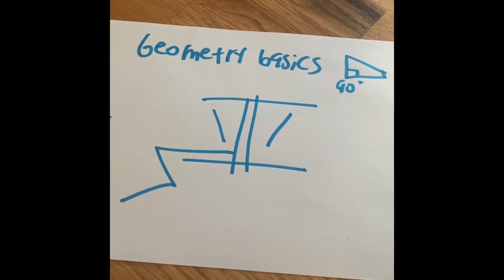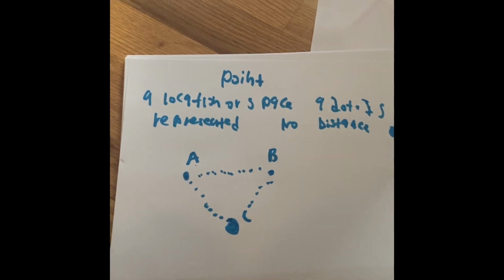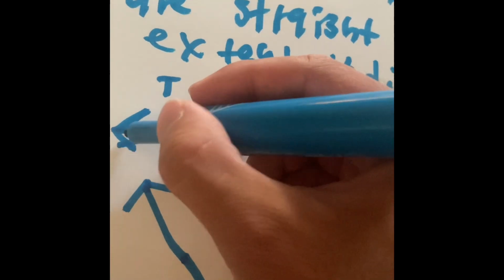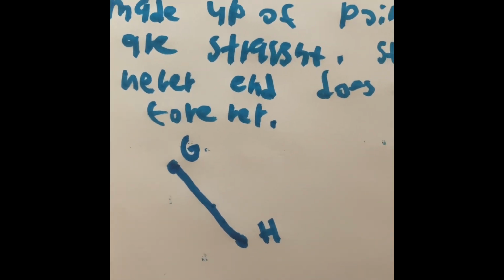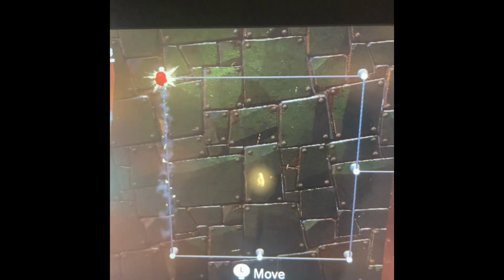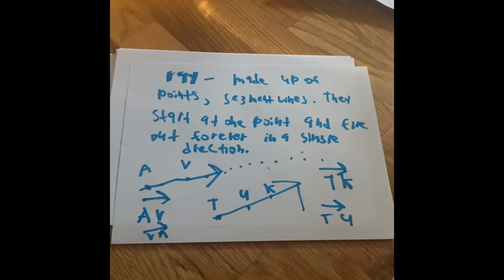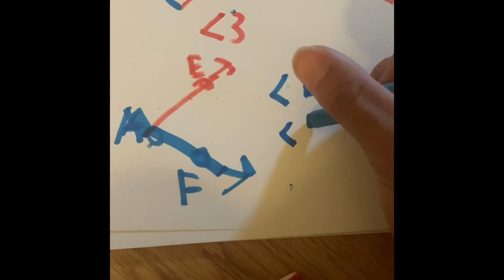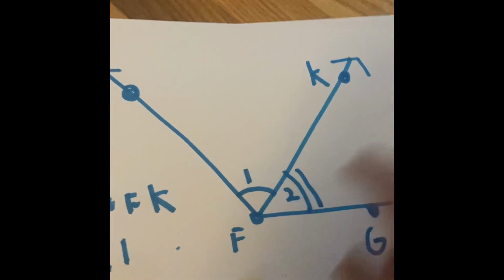easy pace geometry basics